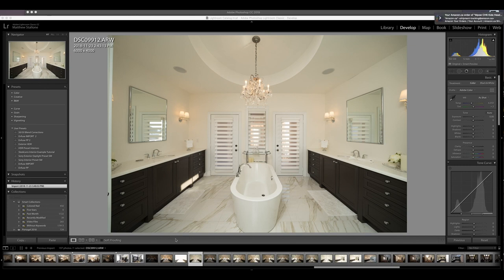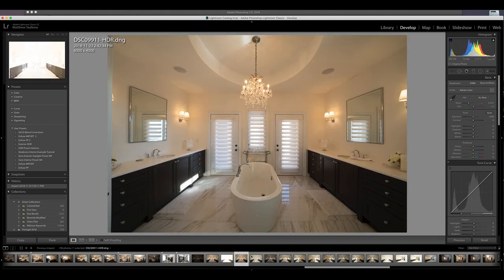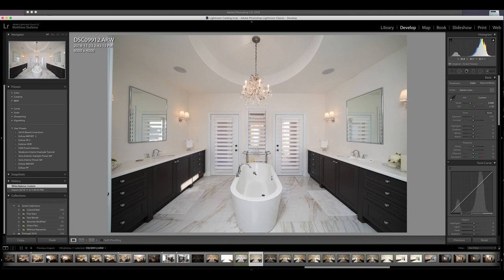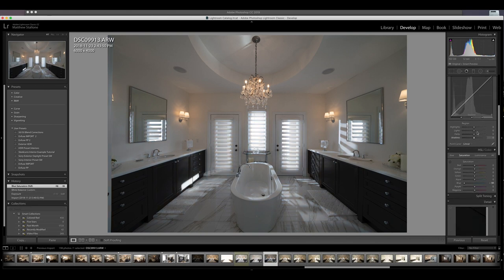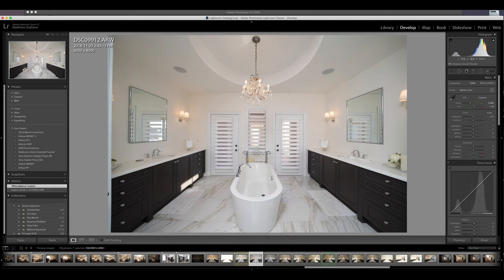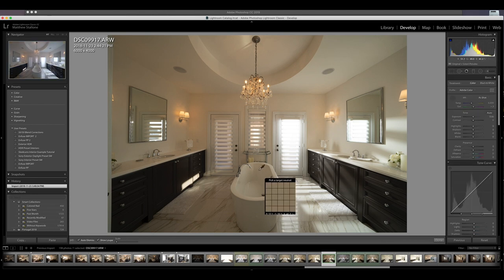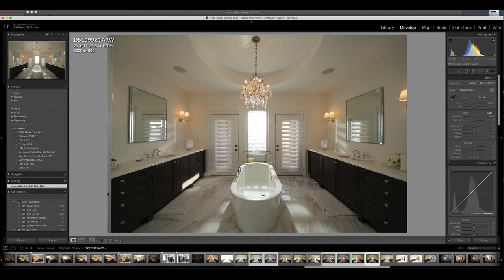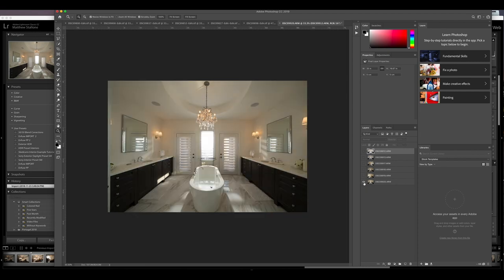How to make your real estate photography next level better than the competition.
This video I share with you how taking a few extra steps and adding some light flash pops into your images will instantly make you as a photographer stand out vs your competition.